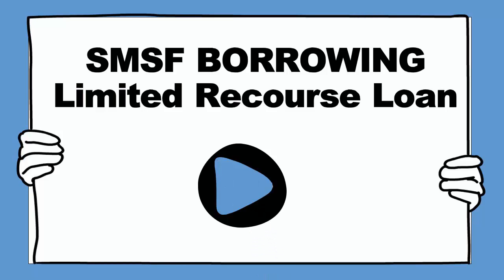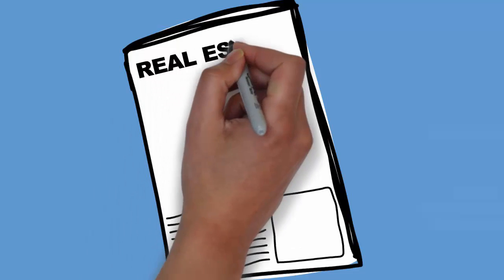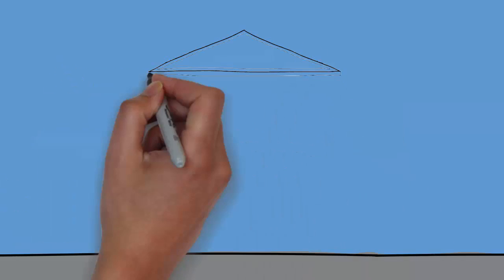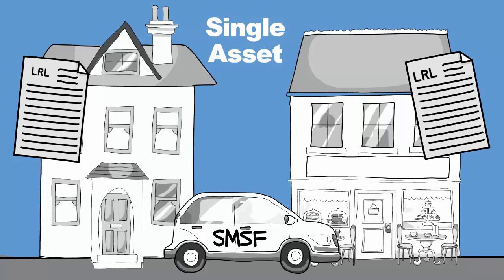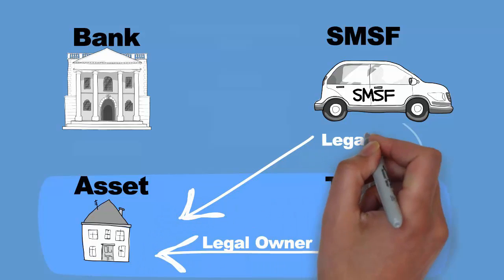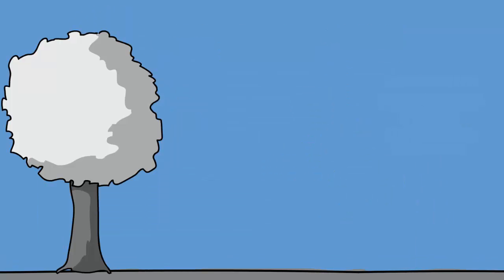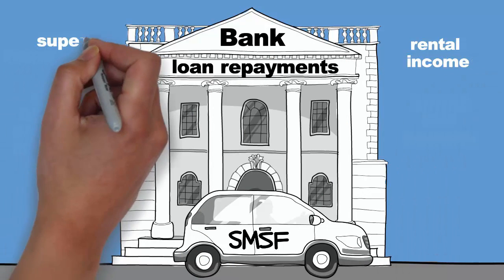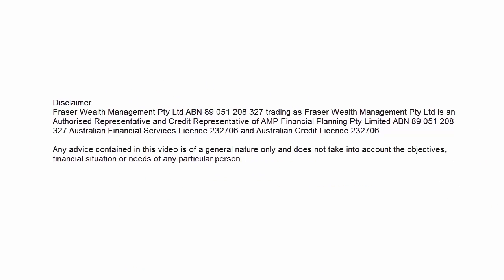SMSF Borrowing - Limited Recourse Loans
Borrowing to purchase a property in your Self Managed Super Fund